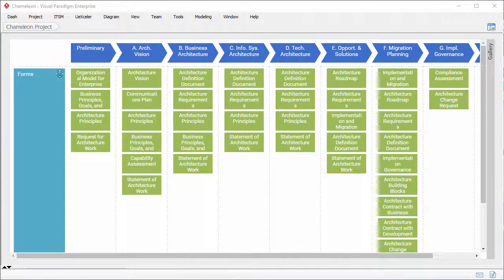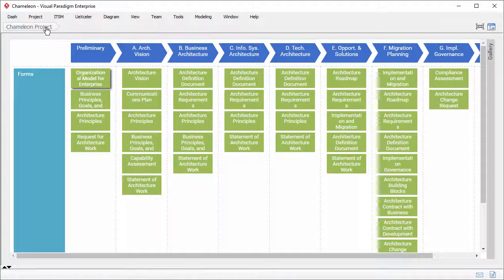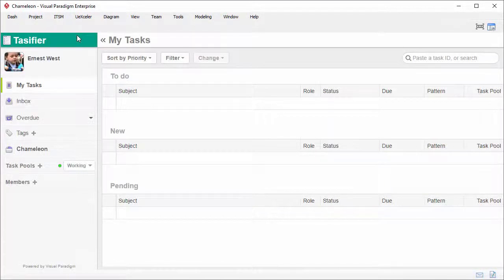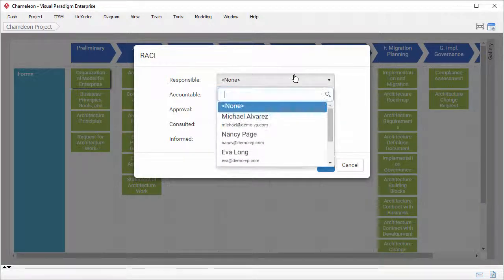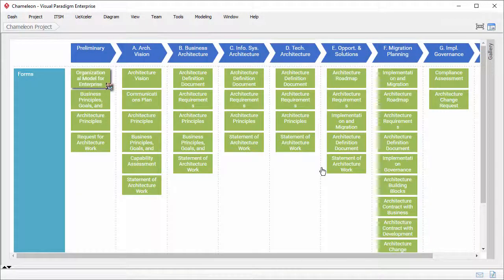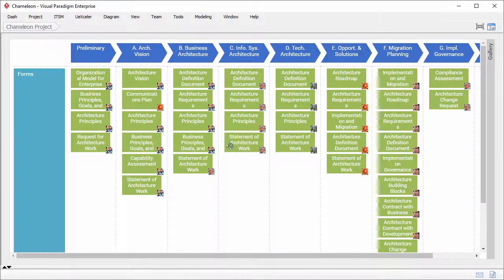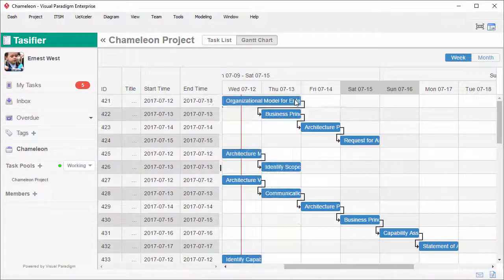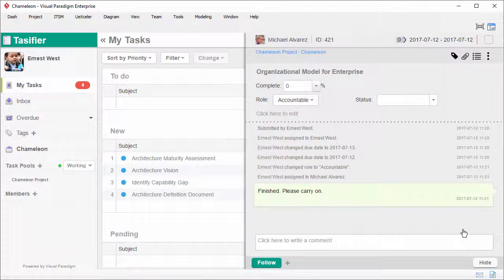TOGAF ADM Workflow Management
Manage the development of TOGAF ADM deliverables in a task management tool. Develop Enterprise Architecture collaboratively with your team members.